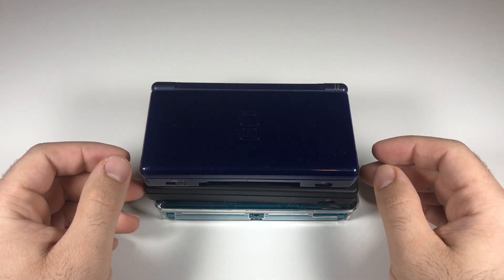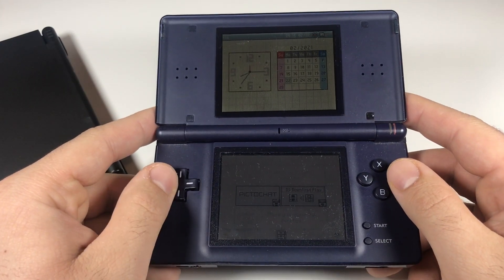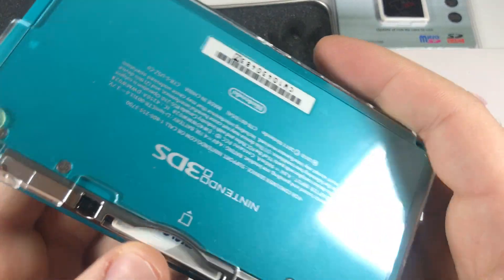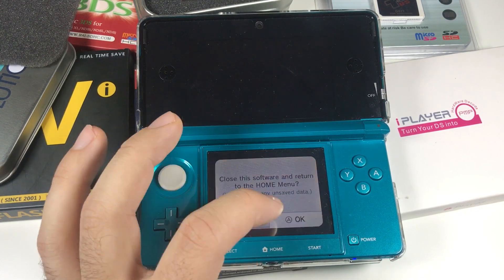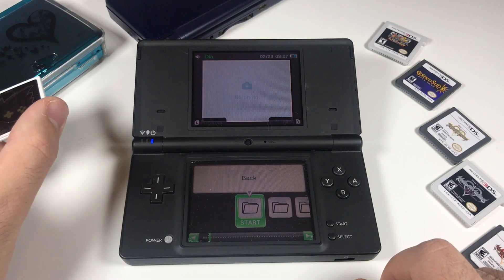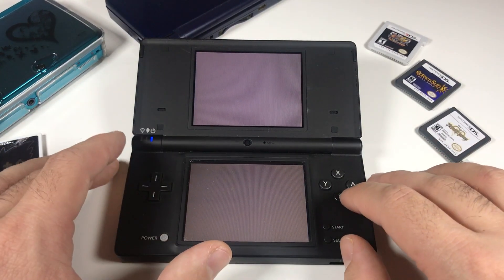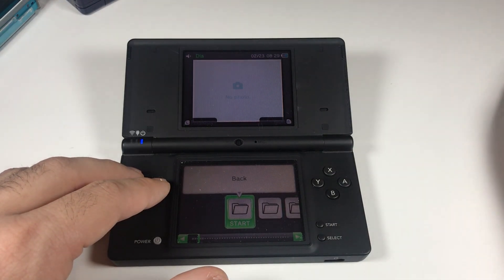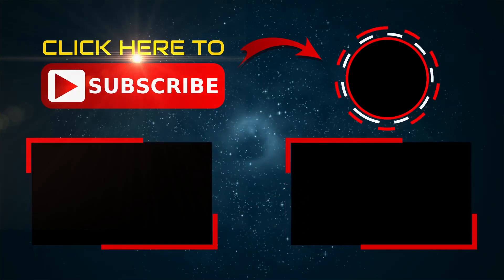Modding a Nintendo DS | What does it give you? Flashcarts vs. Custom Firmware (CFW)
Timestamps:
0:00 Intro
1:19 My DS Console's
2:03 Playing Normal Games
3:02 NDS Flashcarts Examples
4:08 Modding using Flashcarts
7:12 Modding via Custom Firmware
11:05 Custom Firmware vs Flashcarts
12:30 Conclusion